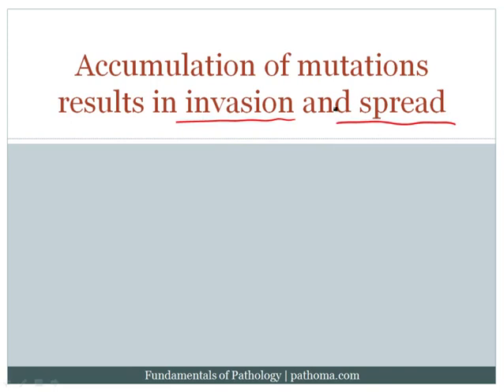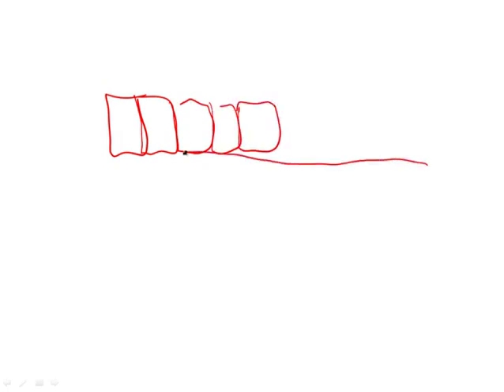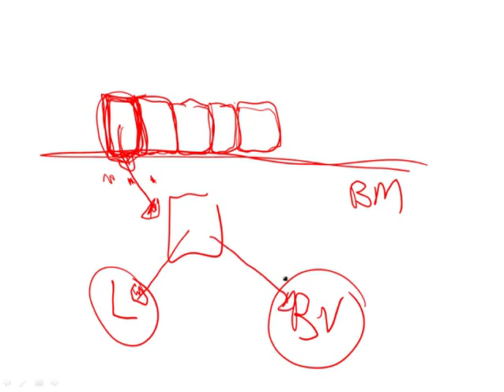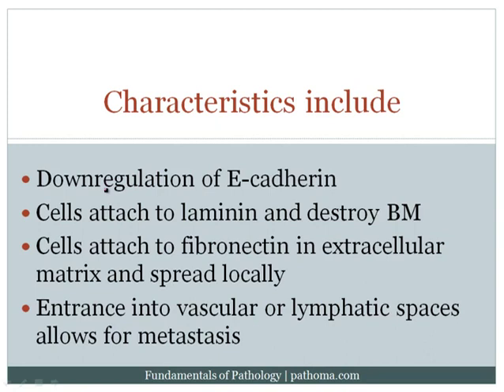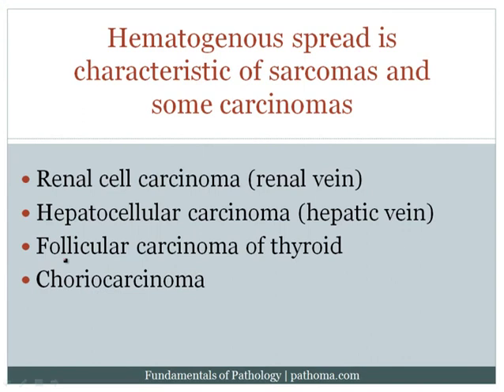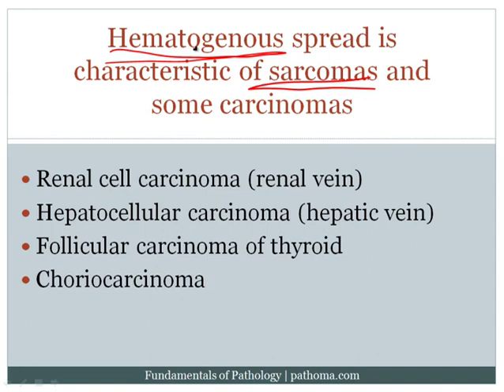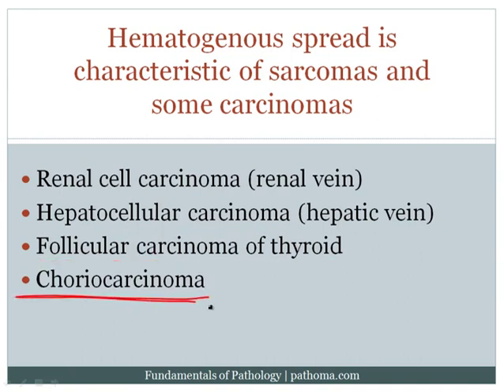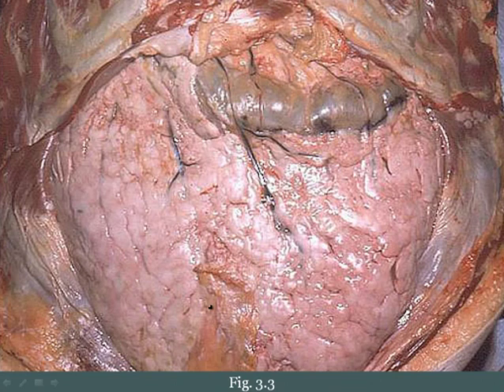Chapter 3 Tumor progression